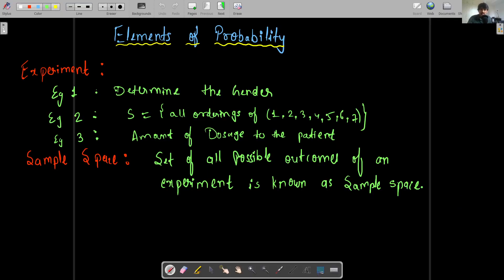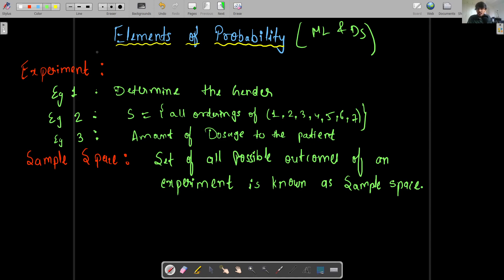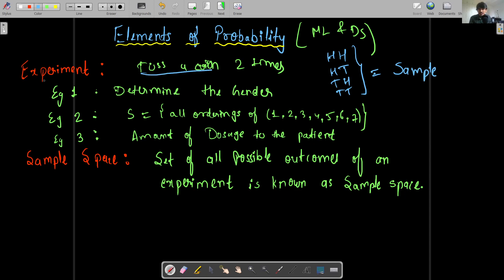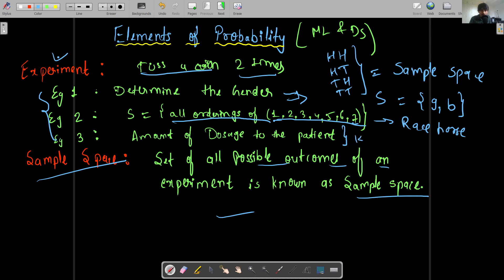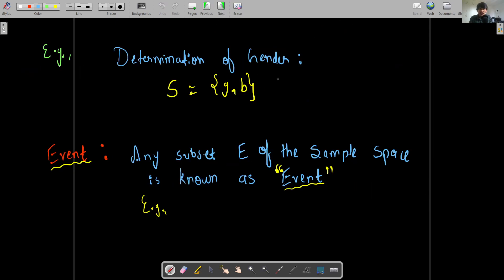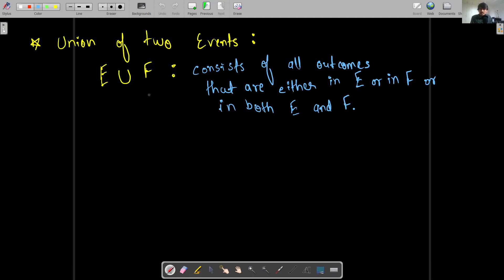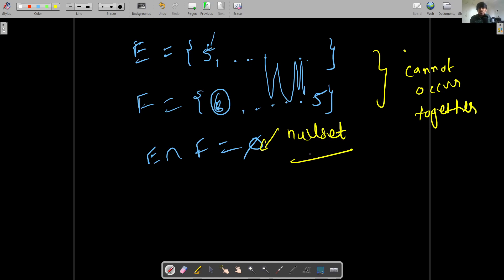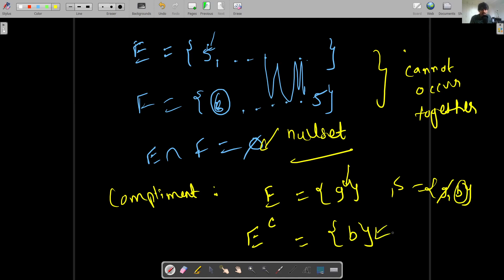Lecture 2 : Basics of Probability